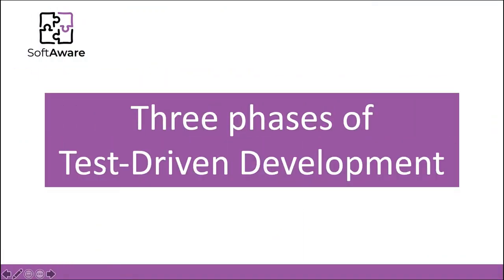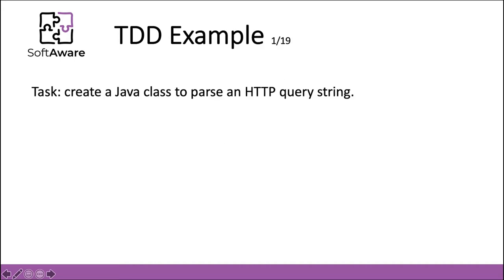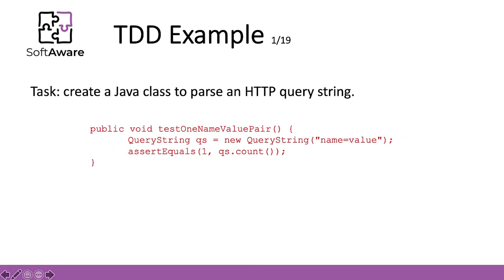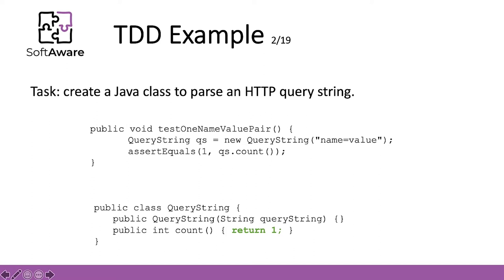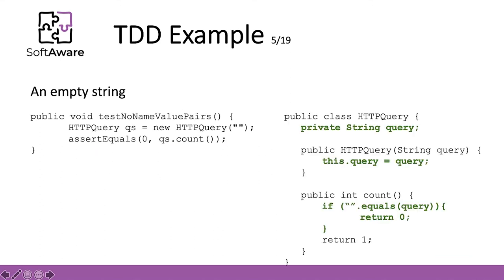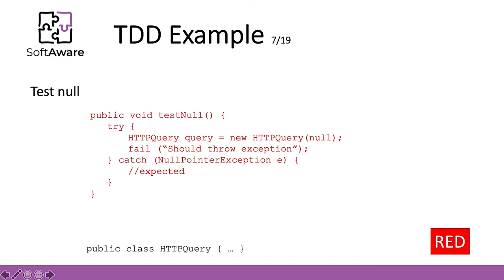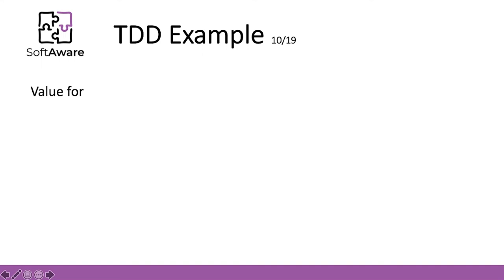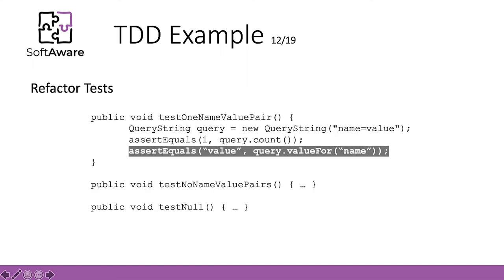Three Phases of TDD